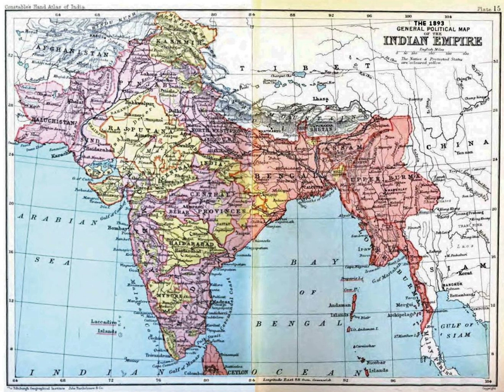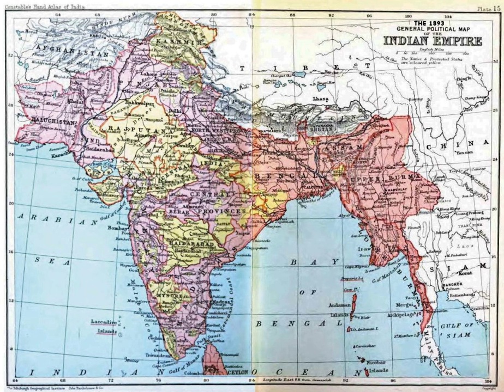Dutch India | Wikipedia audio article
This is an audio version of the Wikipedia Article:
Dutch India

00:00:34 1 History
00:02:22 2 Coinage
00:02:50 3 Map
00:02:58 4 Gallery
00:03:07 5 See also

- Socrates

SUMMARY
Dutch India consisted of the settlements and trading posts of the Dutch East India Company on the Indian subcontinent. It is only used as a geographical definition, as there has never been a political authority ruling all Dutch India. Instead, Dutch India was divided into the governorates Dutch Ceylon and Dutch Coromandel, the commandment Dutch Malabar, and the directorates Dutch Bengal and Dutch Suratte.
The Dutch Indies, on the other hand, were the Dutch East Indies (present-day Indonesia) and the Dutch West Indies (present-day Suriname and the former Netherlands Antilles).